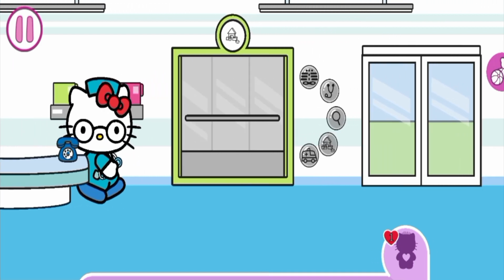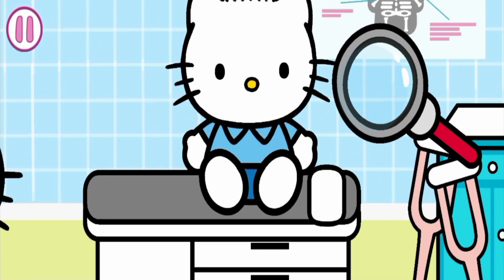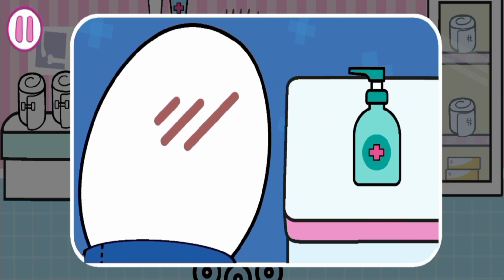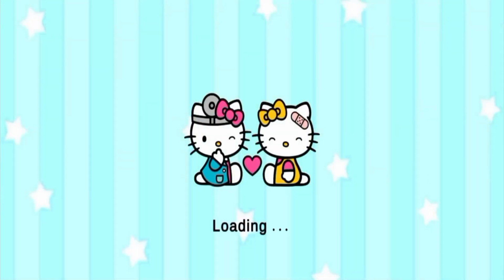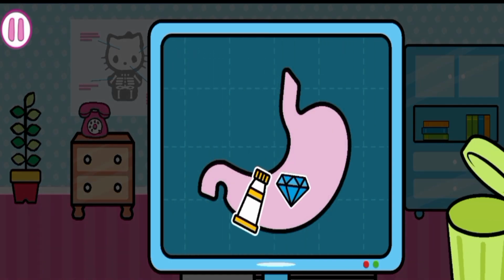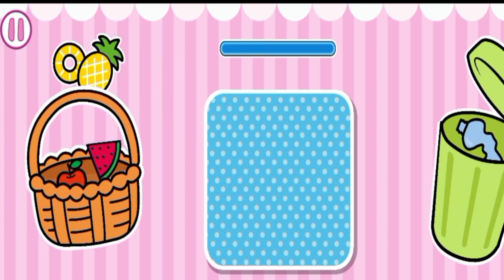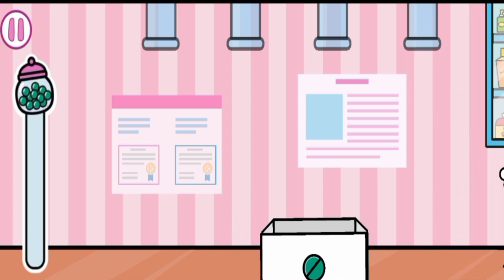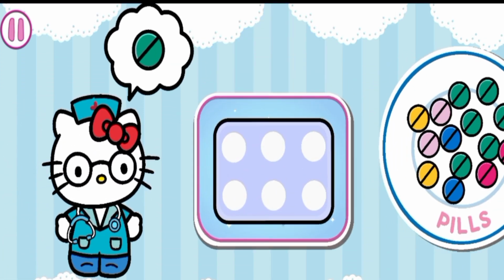HELLO KITTY DOCTOR EXAMINING PATIENTS IN THE RADIOLOGY ROOM || What's wrong with the patient?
Let's play & learn together!
A patient was taken to the Radiology room
Let's find out what's wrong with him

Welcome to the Pipi Games Youtube Channel
Through fun simulation games, we want to invite children accompanied by parents to learn new things.
Children can learn about various professions, life skills, food menus, and countries in the world, and they can become whatever they want to be when they grow up.
This video is also accompanied by fun and relaxing songs for children.

Enjoy the story, the music and the sensation of playing games like real life.